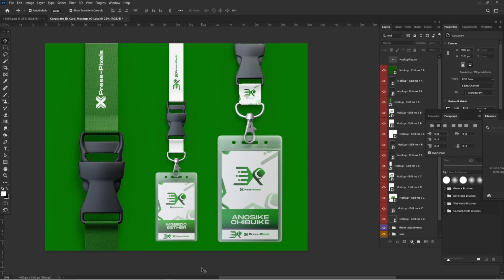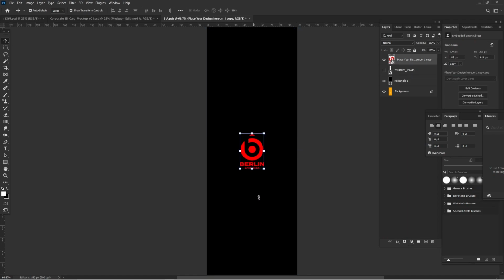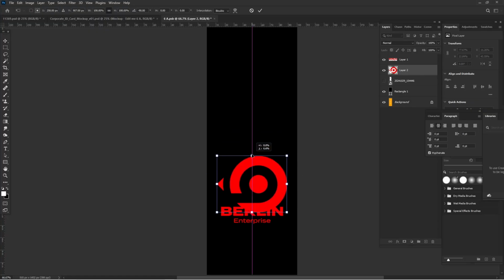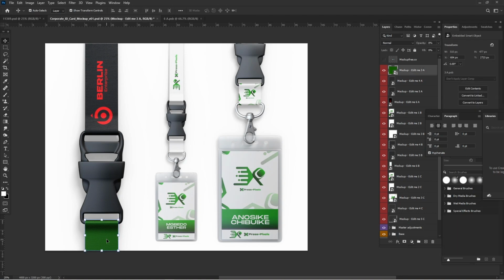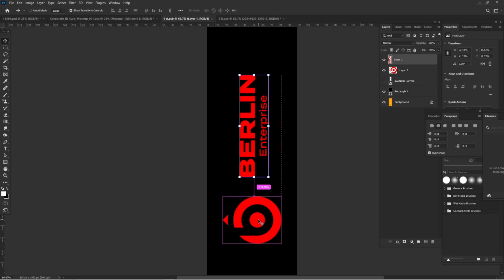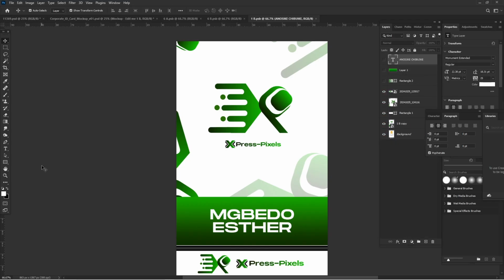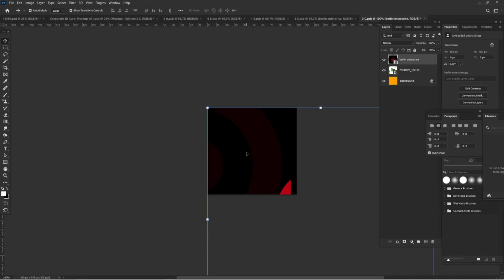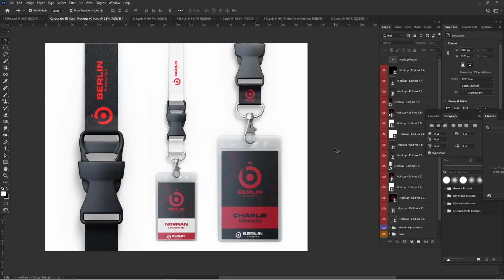How to Design a Business Name Tag in Photoshop | Berlin Enterprise Edition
DAY 88 — The Berlin Enterprise Name Tag Design 💼✨

Welcome to Day 88 of the 100 Days Design Challenge!
This week continues with Brand Identity & Corporate Design, and today’s project showcases the elegance of simplicity through a Branding Name Tag Design for Berlin Enterprise — a company that embodies professionalism, trust, and excellence.

The design combines a clean corporate layout, modern typography, and subtle branding colors to create a name tag that feels sleek, organized, and confident. The logo placement, spacing, and color palette work together to reinforce the company’s visual identity while maintaining a professional tone suitable for conferences, business meetings, and official events.

Branding isn’t just about logos — it’s about consistency across every touchpoint. This name tag design captures that essence perfectly, serving as a subtle yet powerful tool for visual cohesion and corporate representation.

88/100 — Professional, minimal, and impactful — the mark of a brand that means business. 🔷💼